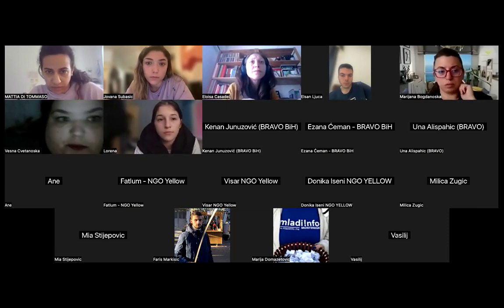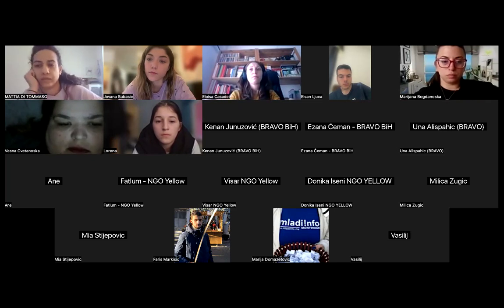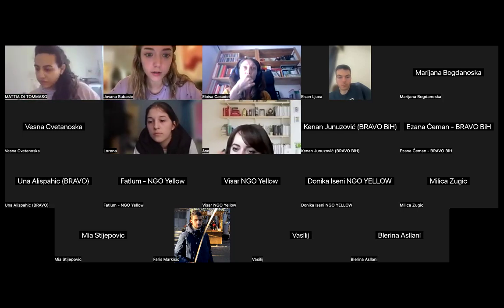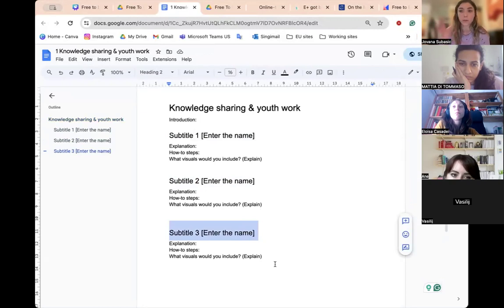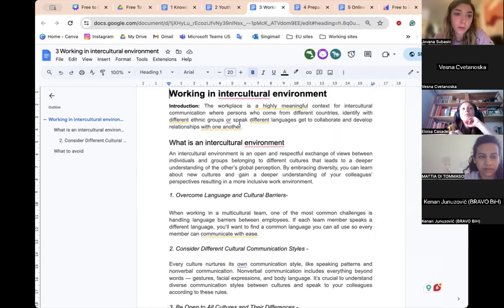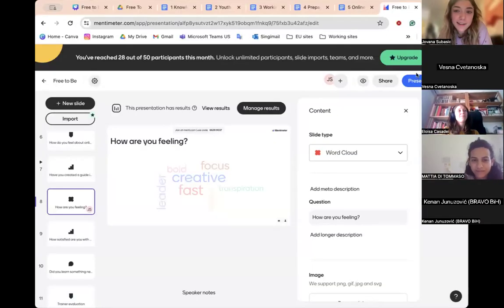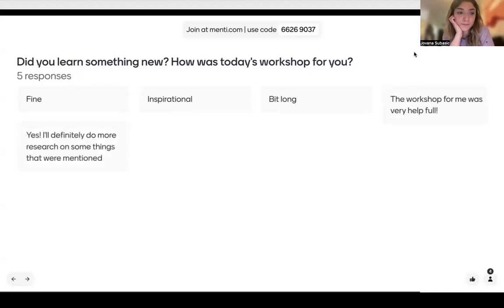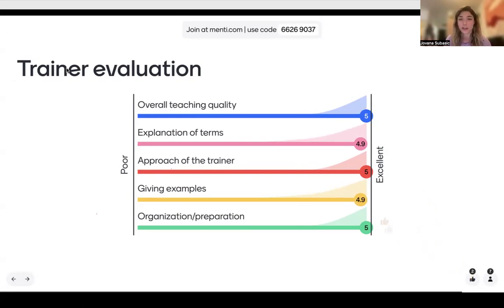FREE TO BE (ID 101081200) Workshop for the promotion of intercultural dialogue online among Youngs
FREE TO BE (ID 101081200) Workshop for the realisation of guidelines for the promotion of intercultural dialogue online among young people.